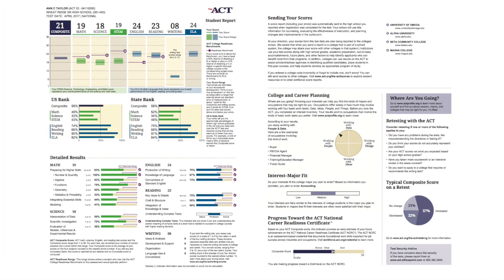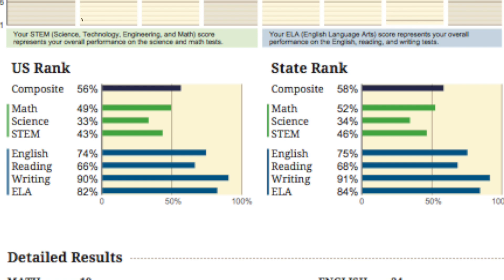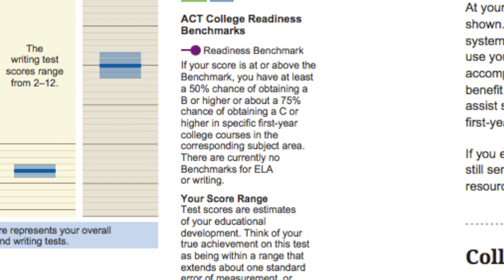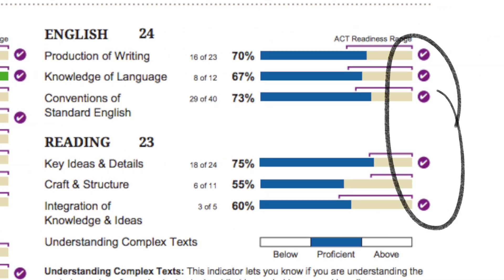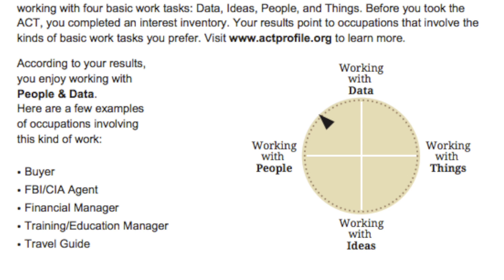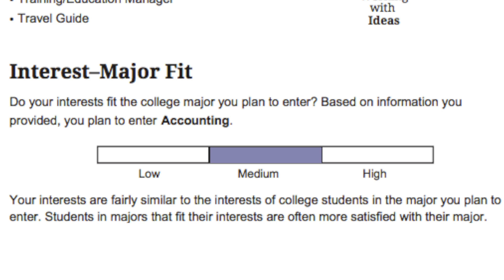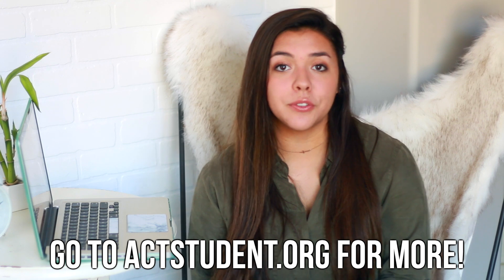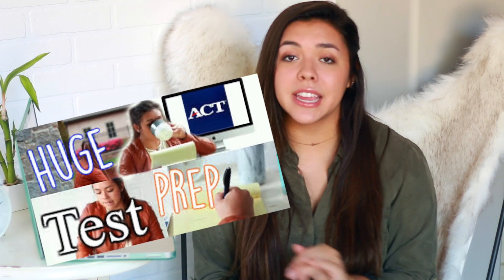NEW ACT Score Report Tutorial/How to Read It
And go check out your current scores OR sign up for an ACT test today: ACTSTUDENT.ORG

I HAVE AN APP! Search Hannah Ashton in the Apple App Store

My Photography Tumblr: hannahashtonphotography

SO many students take the ACT every year (including myself) and I was so happy to be able to make this video for you guys and hopefully help in any way!

Let me know how your ACT test went!